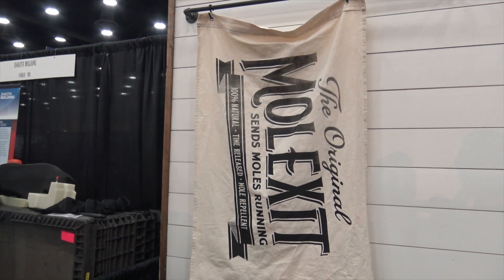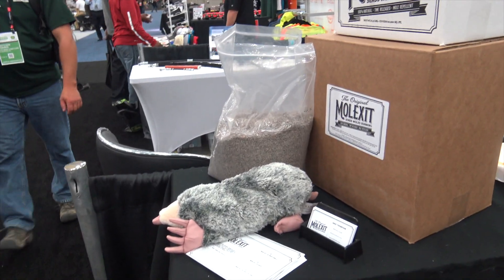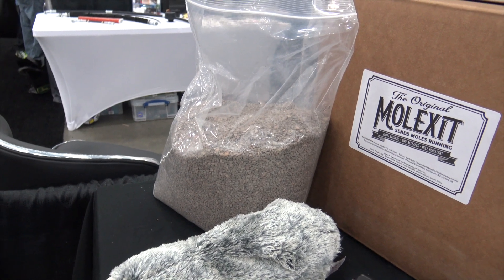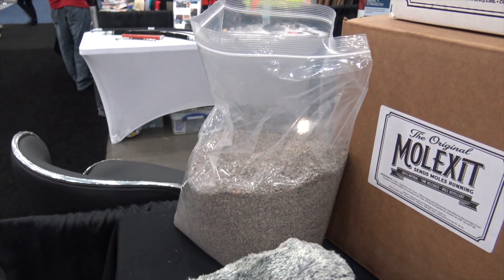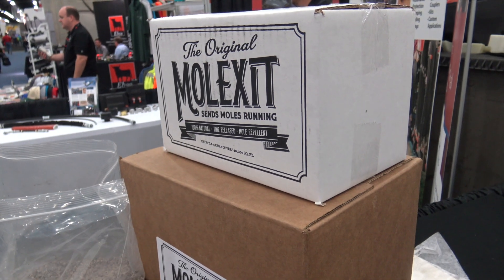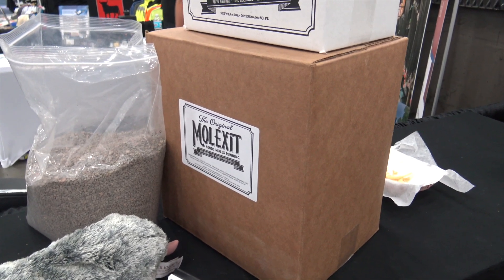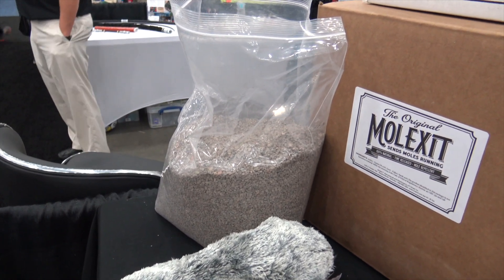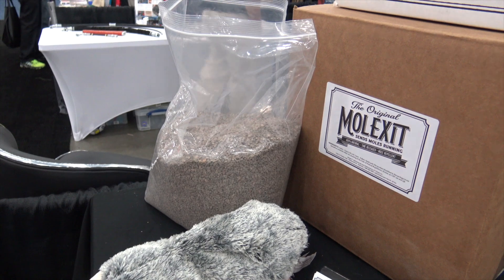Molexit Hand Spreadable Natural Safe Mole Repellent | Weekend Handyman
MOLEXIT IS A 100% NATURAL AND SAFE WAY TO RID YOUR LAWN OF DESTRUCTIVE MOLES.  IT IS SAFE, CLEAN, AND EASY TO USE.

Molexit is the original granular mole repellent.  Developed in 1996, Molexit takes the effectiveness of castor oil and combines it with the ease of a granular product.  Simply hand or broadcast spread Molexit over your entire lawn and send your moles running!

Molexit was designed with the homeowner in mind.  Our original formula creates a product that is clean enough to apply by hand, yet strong enough to contend with the most stubborn moles.  With Molexit, there is no more measuring, mixing, watering, or searching for active mole runs.  Molexit's original time release formula allows it to start repelling moles right out the box and continue to repel moles for 4-6 weeks as the product naturally biodegrades into your lawn.